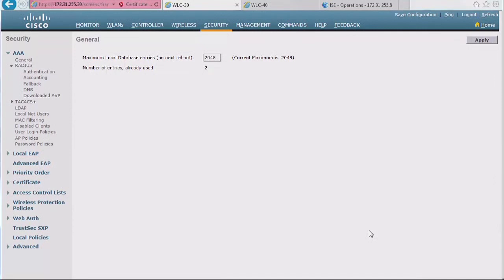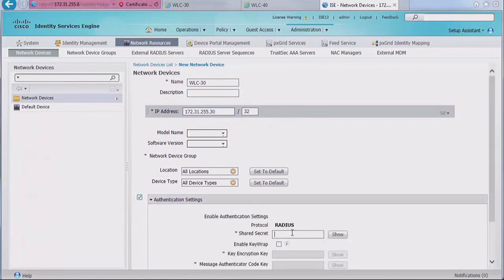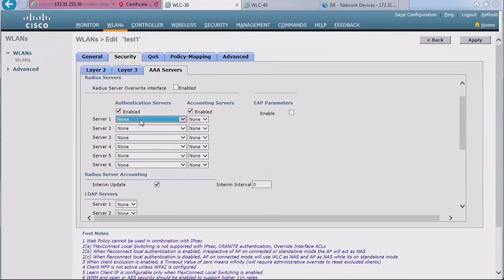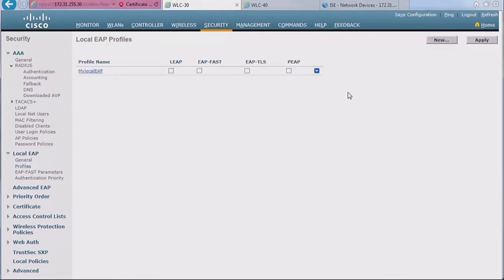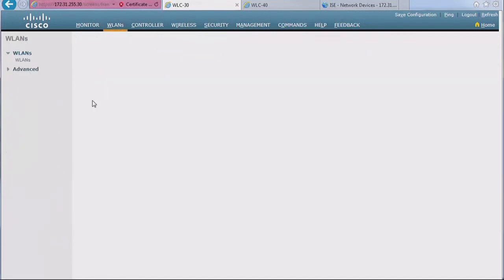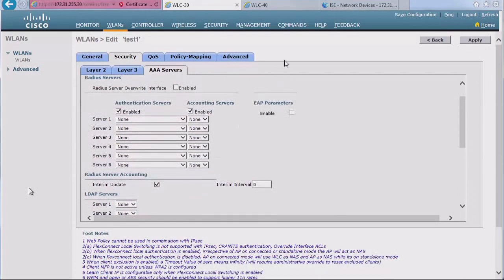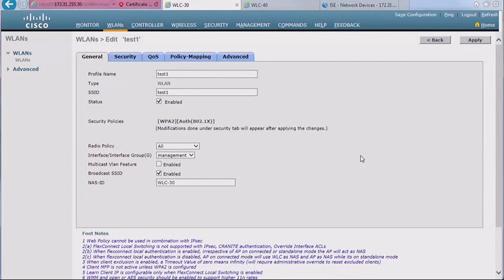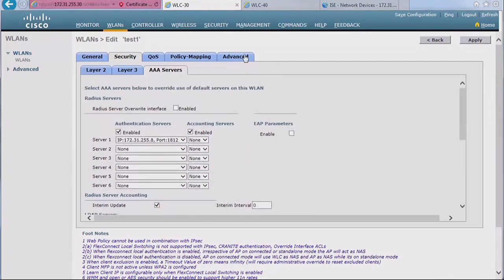7 1 Local EAP CCNA Wireless 200 355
7.1 Local EAP - CCNA Wireless 200-355